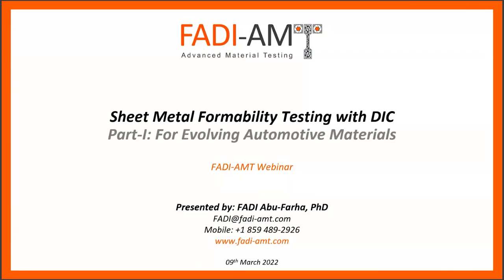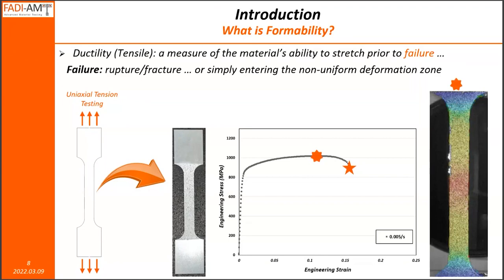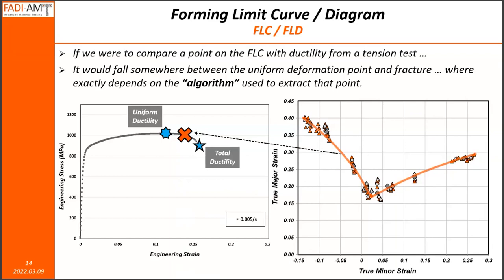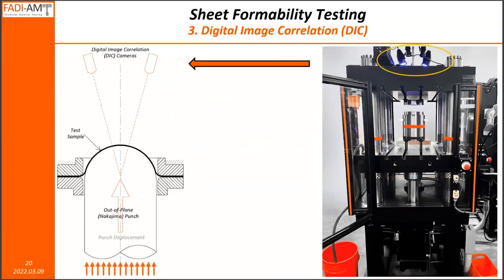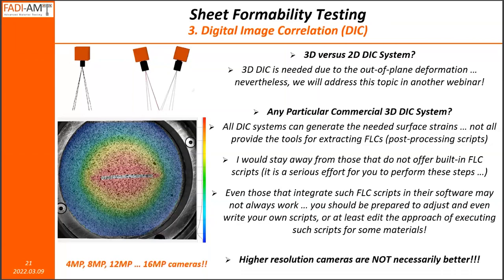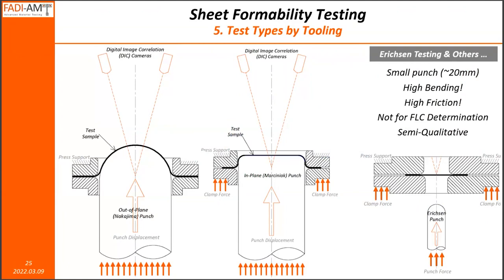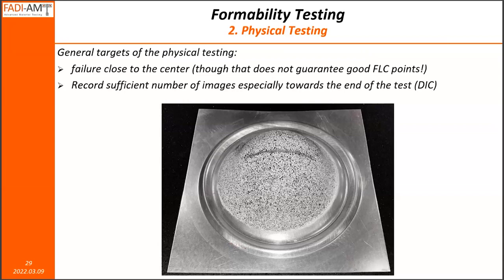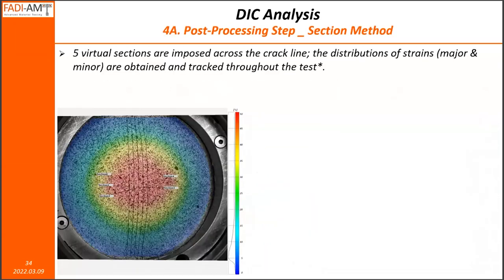Sheet Metal Formability Testing with DIC Part I For Evolving Automotive Materials_2022-03_FADI-AMT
Despite the introduction of new classes of lightweight materials and manufacturing techniques, “stamping” of steel sheets is still the dominant manufacturing approach for mass production of automotive body structures. That being said, there are still many new grades of steel and high strength aluminium alloys that are progressively introduced to the sector, thus posing evolving challenges both in terms of manufacturing and material characterization for forming simulations (FEA).

In this webinar, we shed some light on the topic of “material formability” with focus on the automotive sector. We cover the main formability testing approaches and how they are used to test the wide range of automotive materials. Beyond conventional steels, particular emphasis will be made to addressing the needs of the industry in testing the latest generations of advanced high strength steels and aluminium alloys. Digital image correlation (DIC) is of critical importance to formability testing, thus we dedicate a portion of this webinar to the integration of DIC with formability testing, and the use of DIC to extract FLC points via different algorithms/approaches.

Intro: (0:00)
What is Formability?: (3:09)
What is Forming Limit Curve/ Diagram: (5:20)
Sheet Formability Testing "Schematic": (8:32)
Sheet Formability Testing "Equipment": (9:50)
Sheet Formability Testing "Digital Image Correlation (DIC)": (13:40)
Sheet Formability Testing "Tooling": (17:40)
Sheet Formability Testing "Test Types by Tooling": (19:37)
Formability Testing "Sample Geometries": (23:12)
Formability Testing "Physical Testing": (25.15)
Formability Testing "Sample Geometries & Physical Testing": (26.17)
DIC Analysis "Processing Step": (28:18)
DIC Analysis "Post Processing Step _ Section Method": (30:04)
DIC Analysis "Post Processing Step _ Linear Best Fit Method (LBF)": (32:45)
Section Method Versus LBF Method: (35:00)
"Nakajima vs Marcianiak": (37:55)
FLCs and Material Thickness: (41:32)
FLC for Steels: (44:26)
Final Remarks: (50:00)
Q&A's: (51:55)